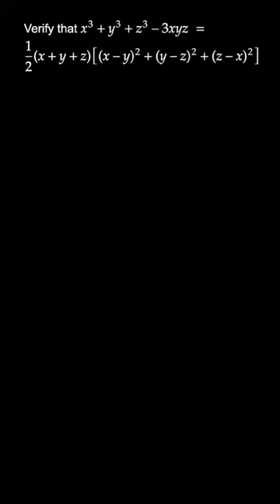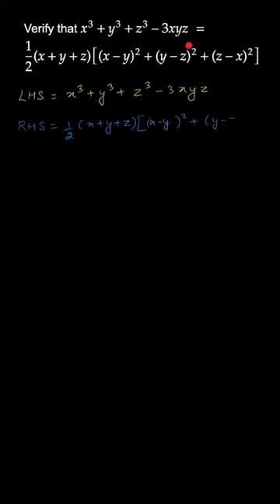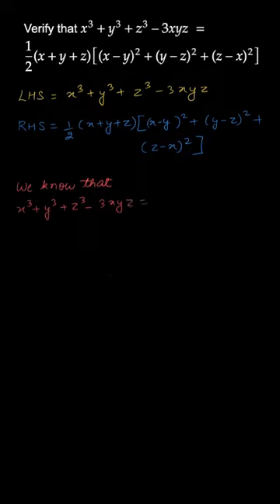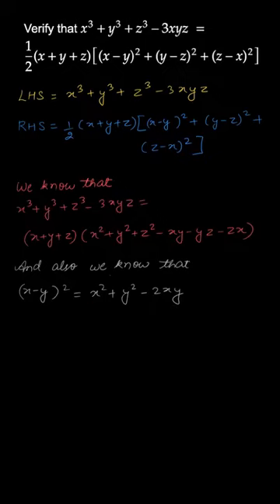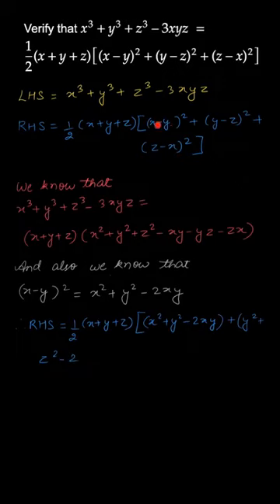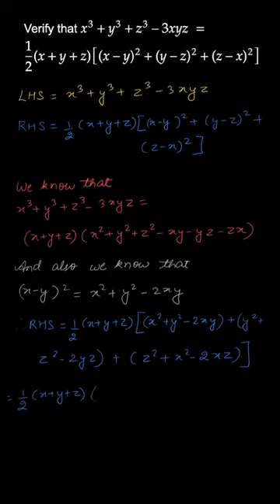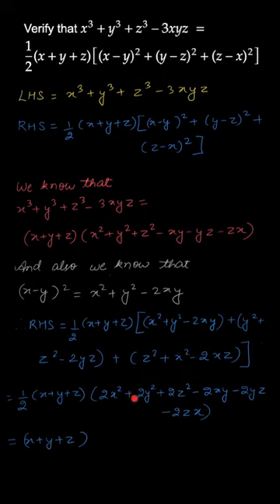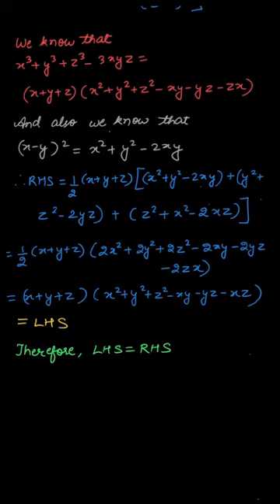Polynomials | NCERT | Class 9 | Mathematics | Exercise 2.5 Q.12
Verify that:
x^3 + y^3 + z^3 -3xyz = 1/2 (x + y + z)[(x-y)^2 + (y-z)^2 + (z-x)^2]

We hope this video answered all your questions and cleared all your doubts. To find more answers related to " Class 9" follow the playlist below: